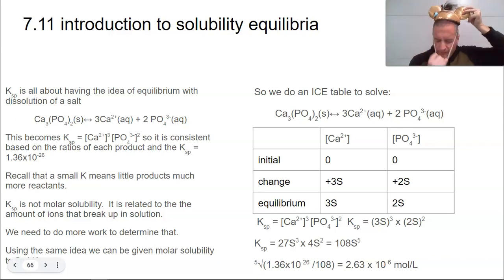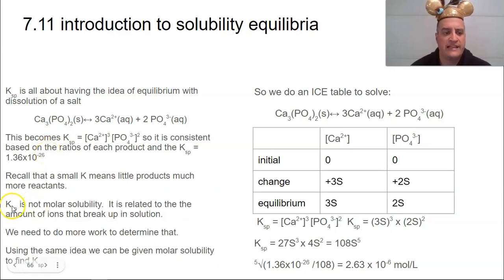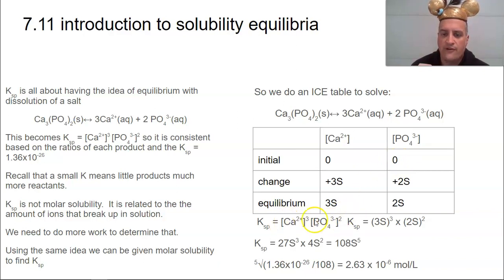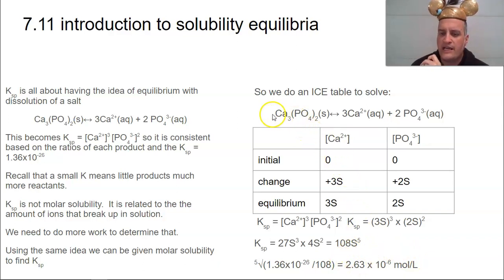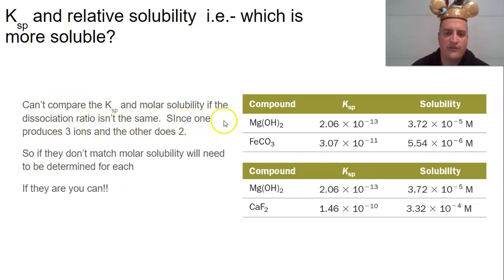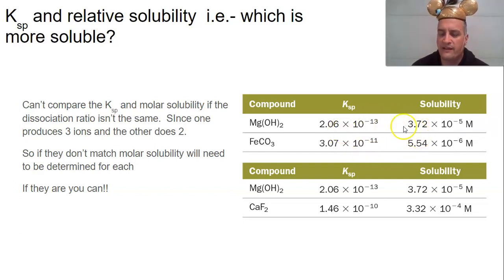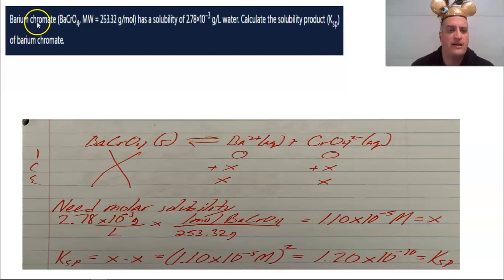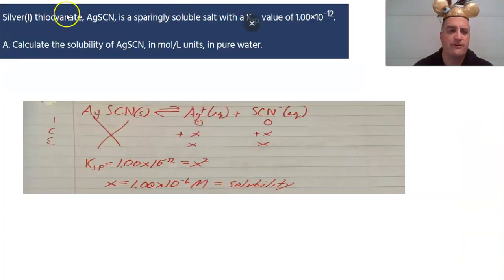7 11 introduction to solubility equlibria